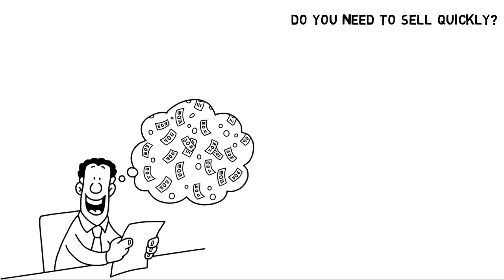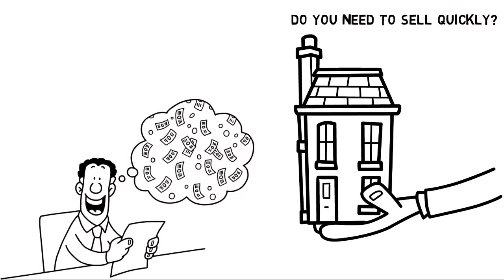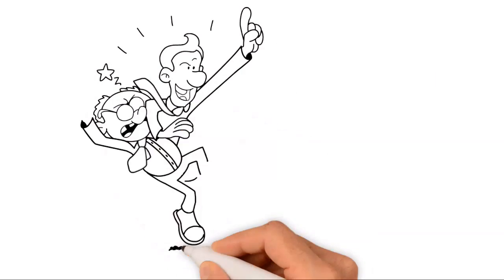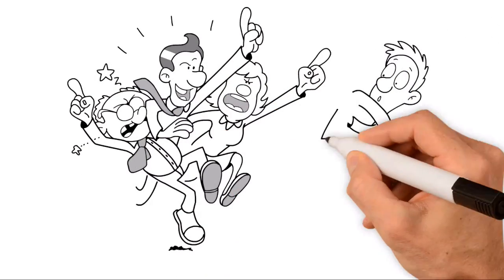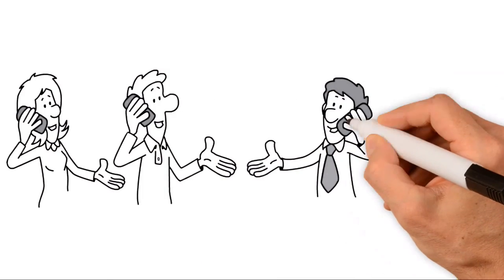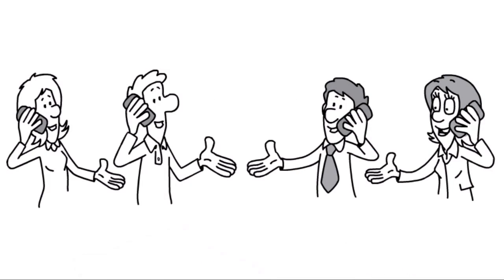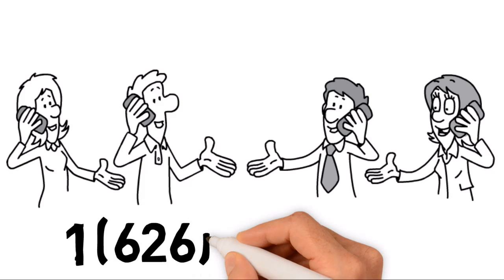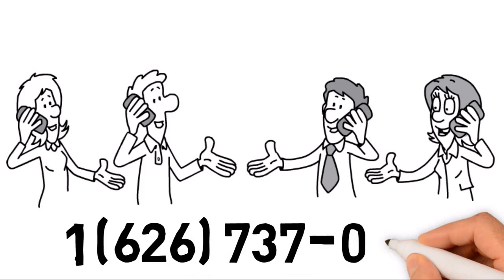Real Estate Whiteboard Animation Video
This is a sample whiteboard animation we can do for you. You give us a script, or we can create one for you. Get found on Google and Bing search with videos that engage.

SCRIPT: "Hello, I’m Arthur…, and I buy houses faster than anyone in town.
Are you in need of a cash payment for your house in its current condition, or…, circumstances?
Do you need to sell quickly?
 Think no one would buy your home in its current condition?
 Or maybe you just don’t want to go through the hassle or time by listing it?
Don’t worry, I will buy it FAST!
Call me right now!  Here’s how it works, Call me, tell me about your property.
I’ll come to your property right away and when we agree on a price,
consider your house, sold!
 I’ll get started immediately! My team of experts handle all the paperwork while
I secure your financing, and then you get paid! Selling your house is easy with Me, Arthur. "